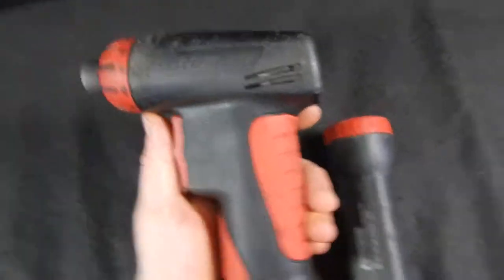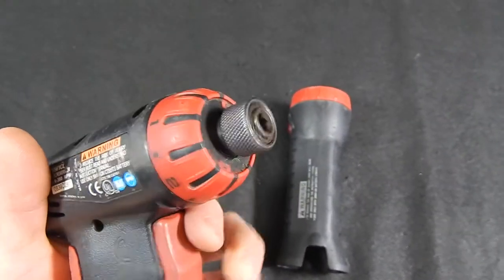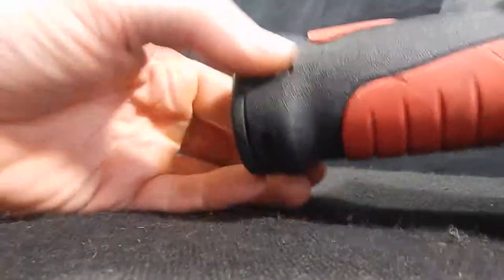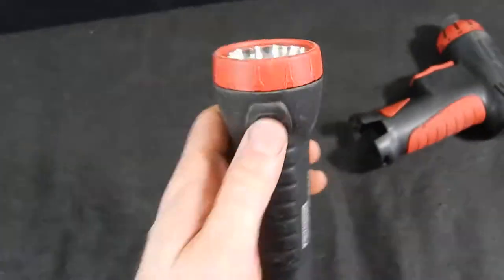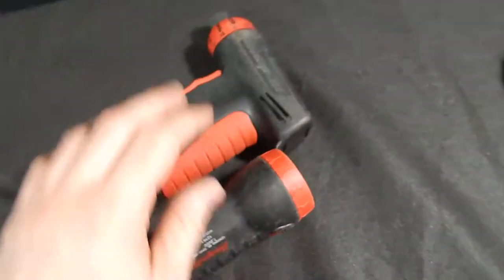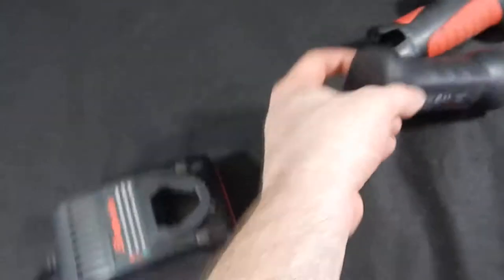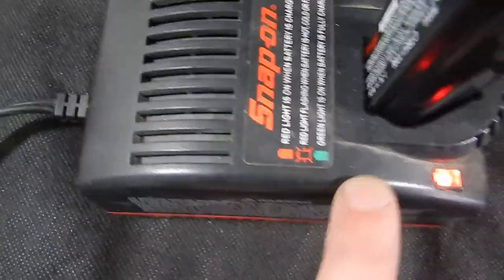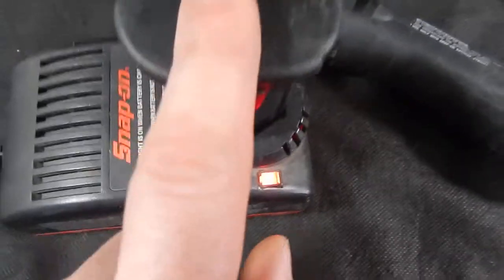SNAP ON CTS561CL & LED566 FLASHLIGHT PRODUCT REVIEW & TEST FOR EBAY